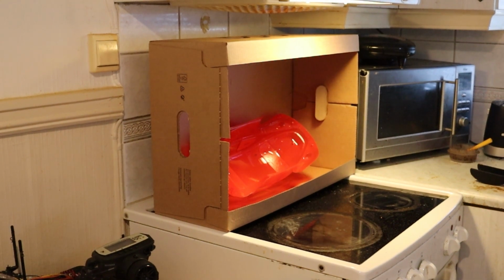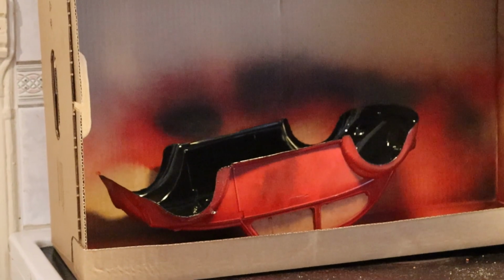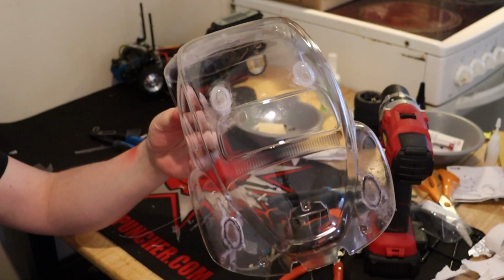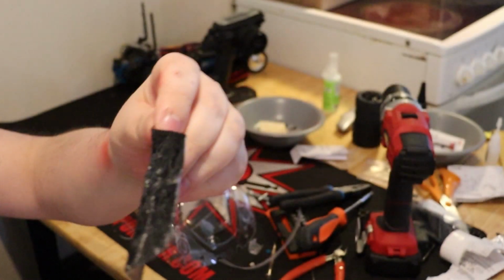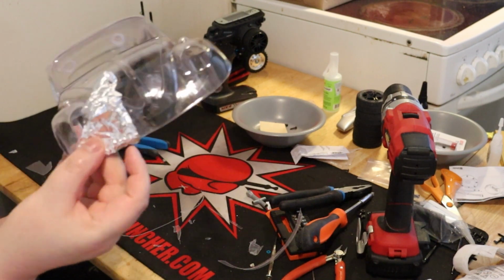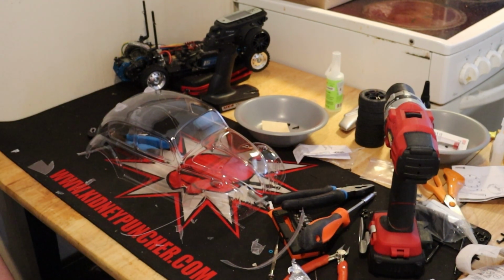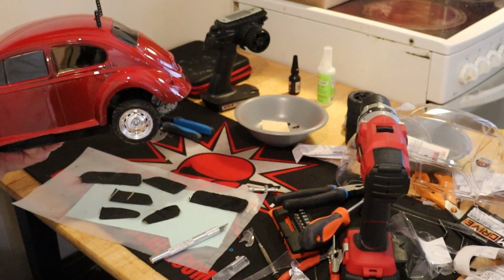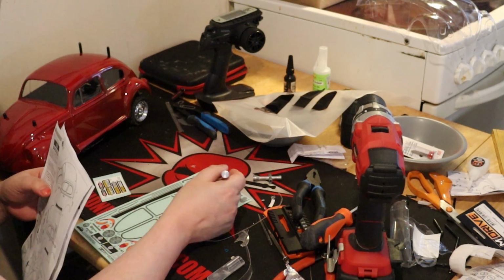I'm Building My First RC Car: Tamiya M-06 Beetle! - Part 8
I am closing in on the finished chassis for this Tamiya Beetle RC..
In this part I paint and start putting on the stickers on the one body.

I also show my plans for the "Folk Racing" body. I moved the tail-lights up on the roof!...:-) It looks cool..:-)